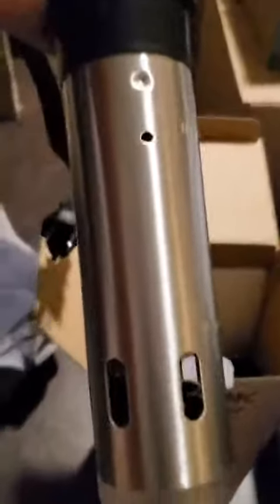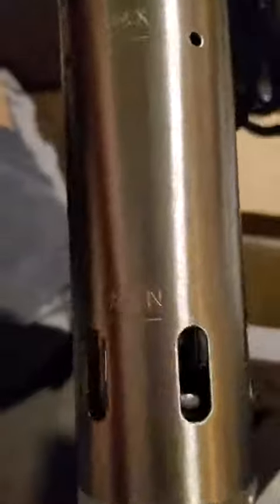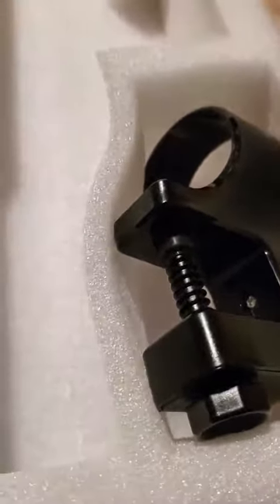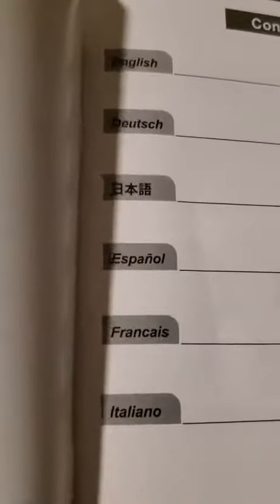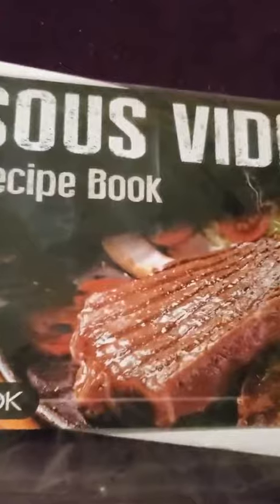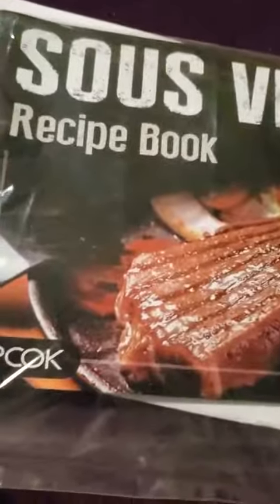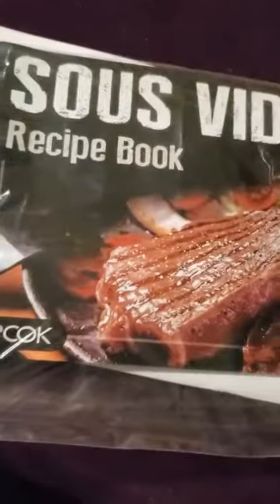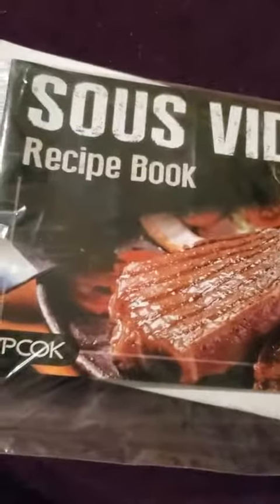VPCOK Sous Vide Cooker Sous Vide Immersion Circulator Sous Vide Machine Review